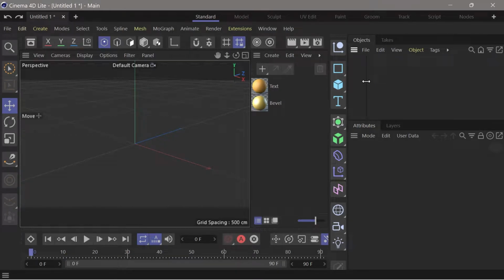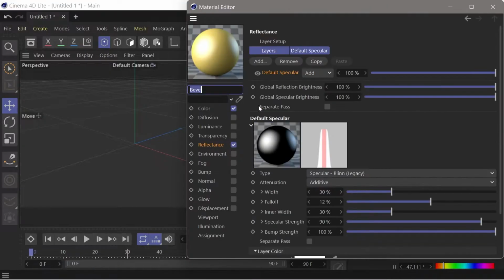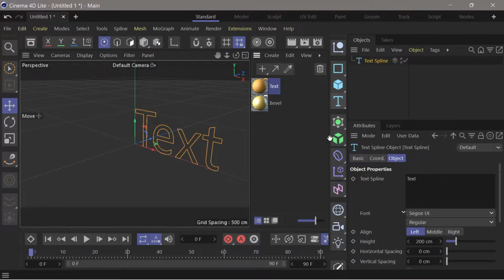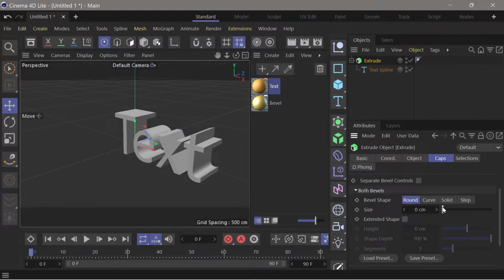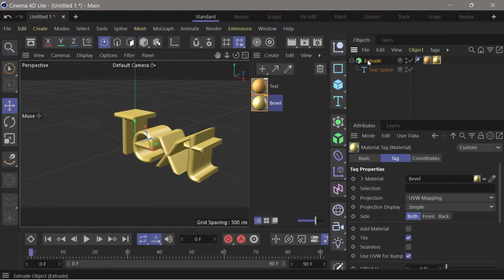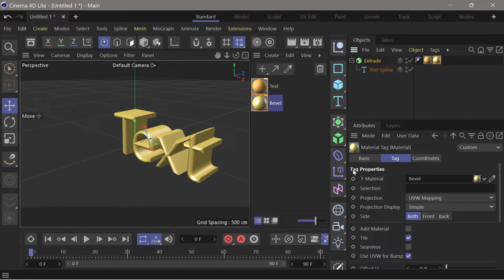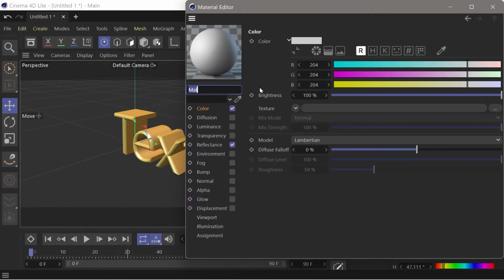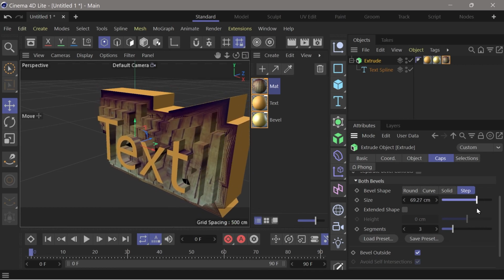Bevel to Text in Cinema 4D Lite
How to apply bevel to 3D text